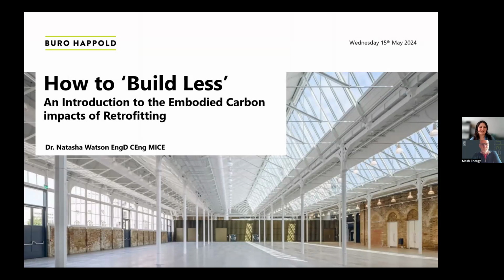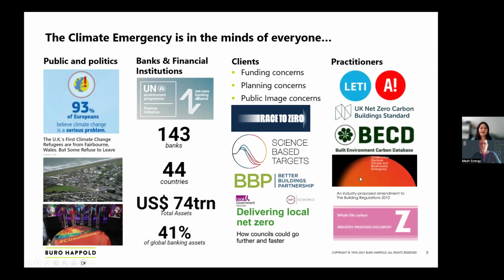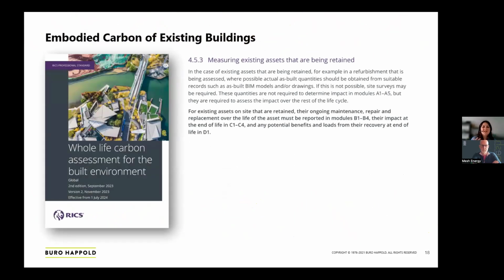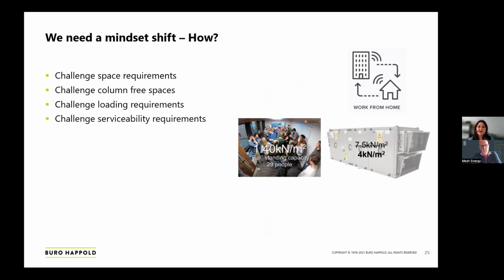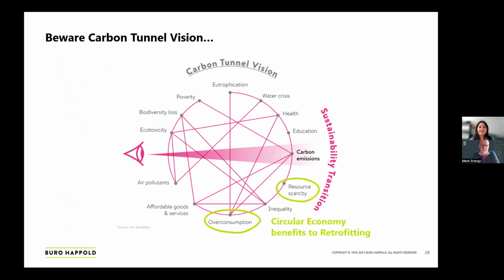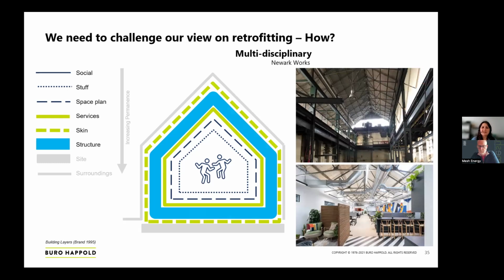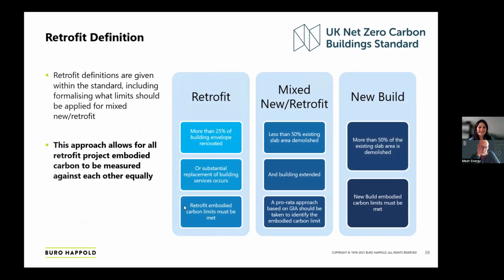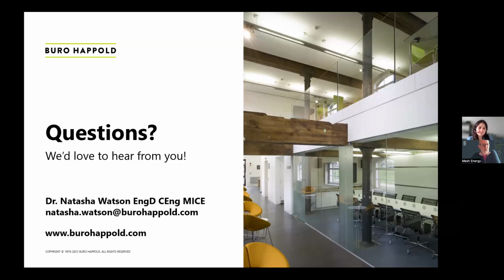How to ‘Build Less’ – An introduction to the embodied carbon impacts of retrofitting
Natasha Watson is the embodied carbon UK lead for structures at Buro Happold. In this webinar she introduces the importance of considering the embodied carbon of structures, as well explaining the key steps to measuring and reducing it within designs. With extensive experience in driving Buro Happold’s net zero commitments and upskilling her colleagues, Natasha challenges us to ask ourselves key questions when looking to retrofit buildings from an engineering and low-carbon perspective, illustrated with a number of case studies from Buro Happold.